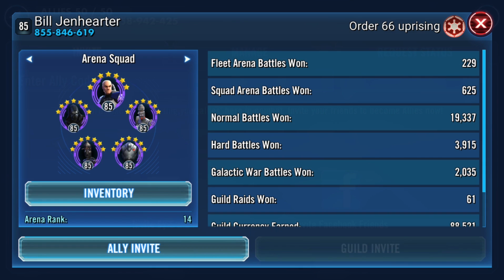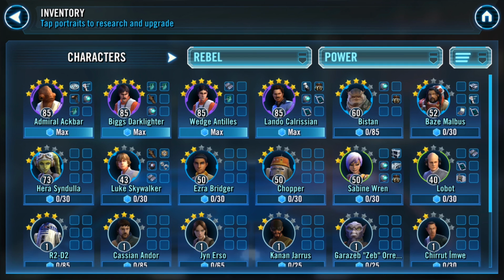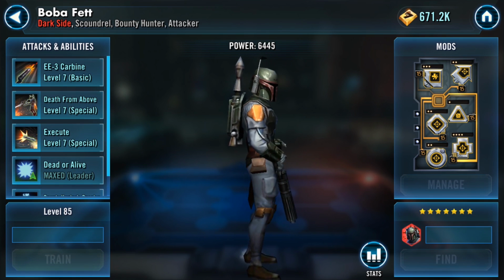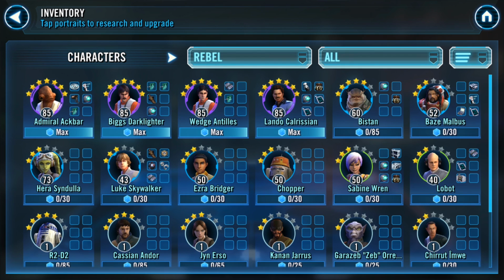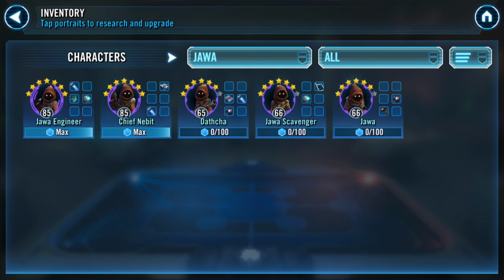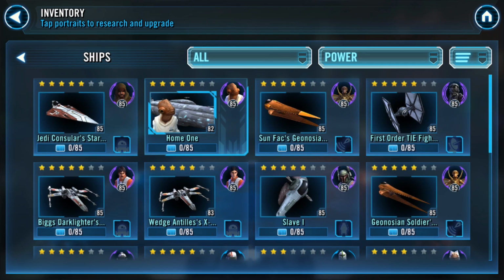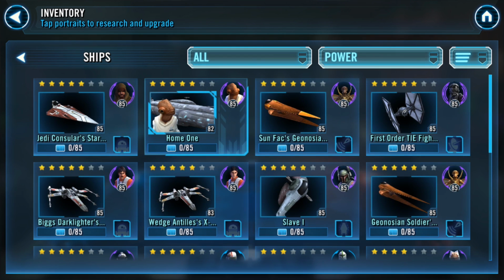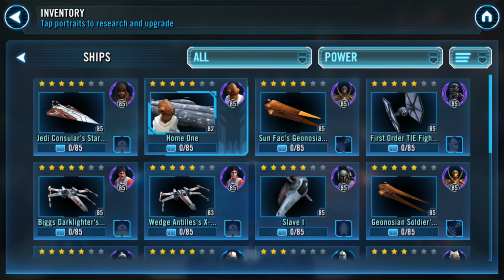Roster Review: Bill JenHearter Star Wars Galaxy of Heroes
Music on this channel from Gungar Olsen and Silent Partners